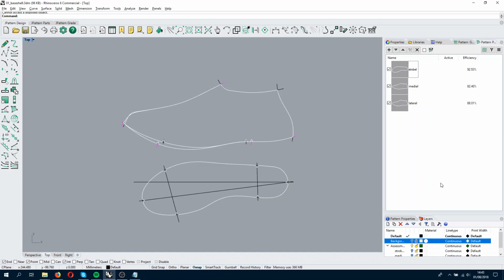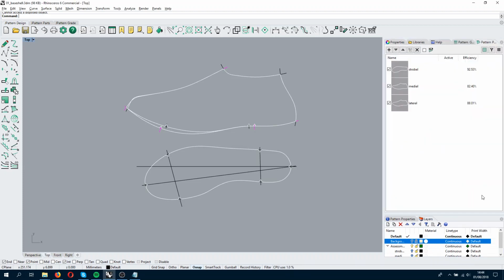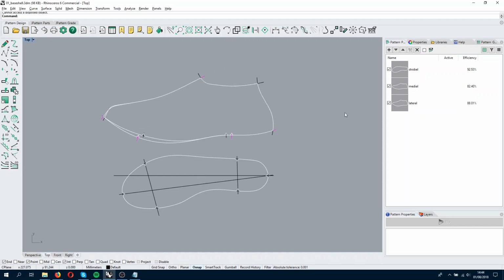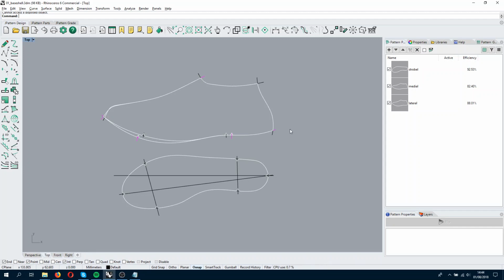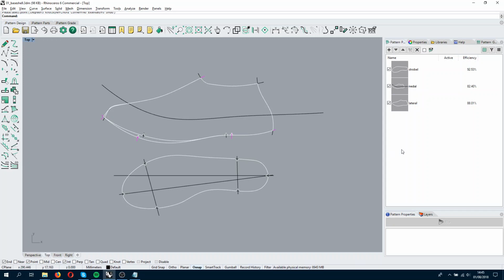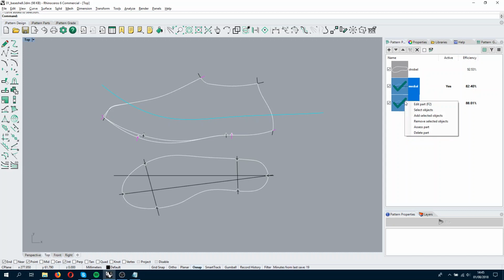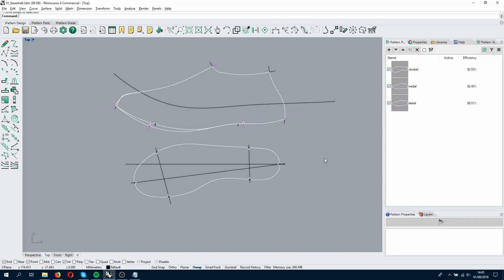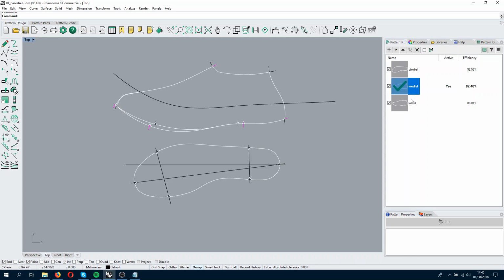Jevero base shell tutorial [PART 04]